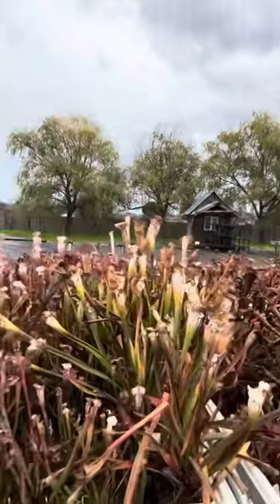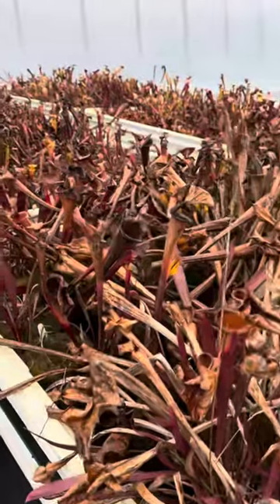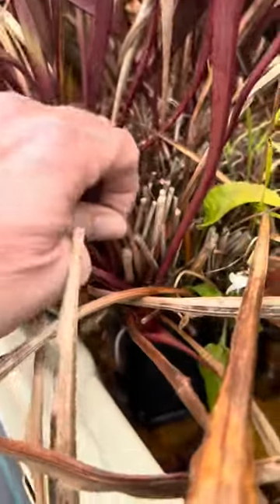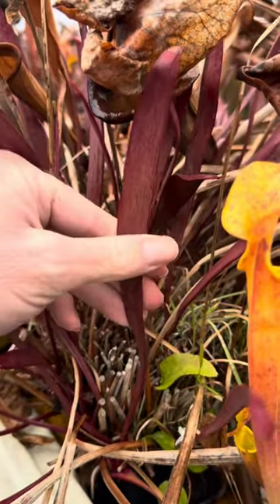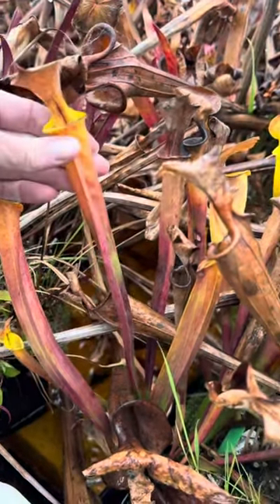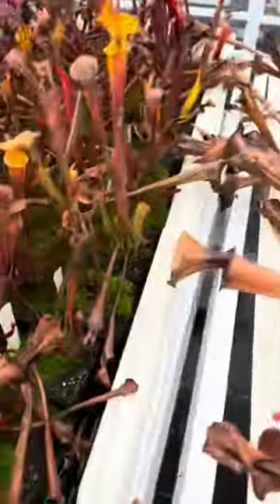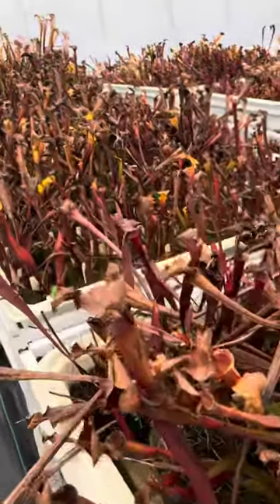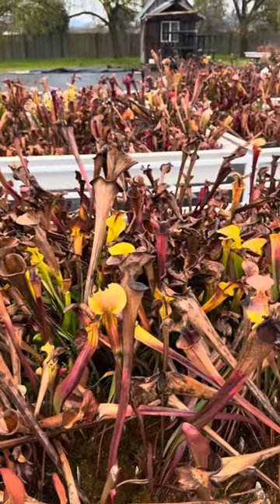Pro Tips on When to Trim Sarracenia in Winter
You can cut back your Sarracenia pitchers as they turn brown over winter but Damon will give you our pro tips on trimming in this video!